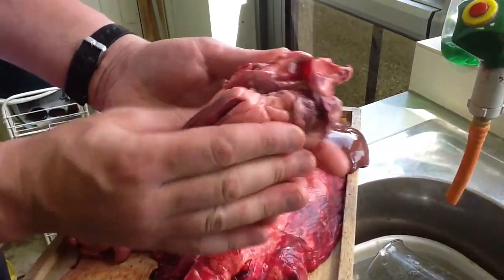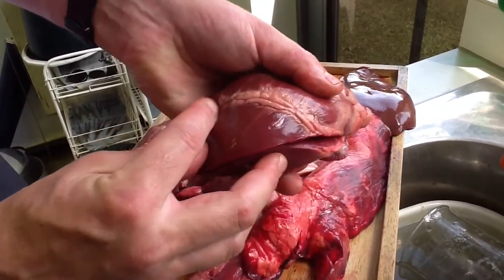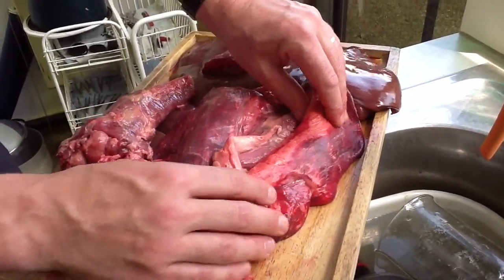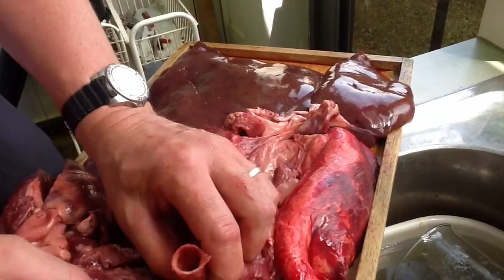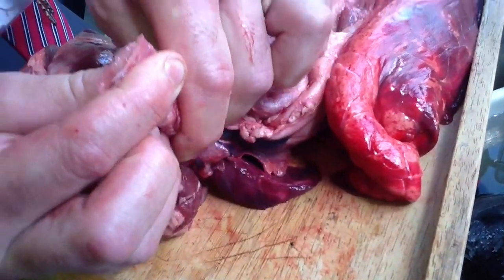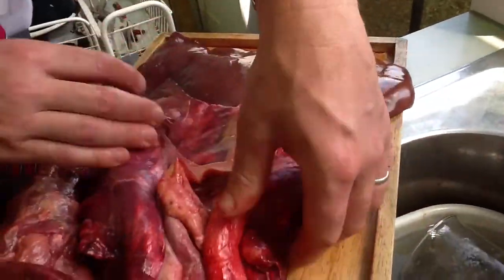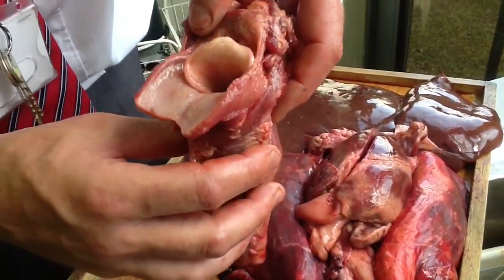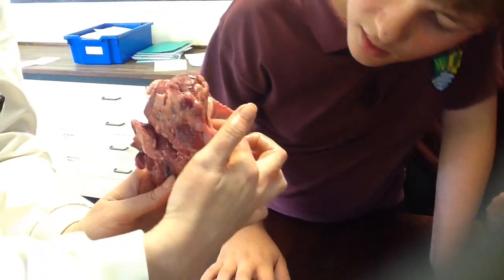Sheep Heart & Lung Dissection - Wyedean Science Club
Science club dissect a sheep and look at the heart, lungs, liver and voice box. No sheep were harmed in the making of this video. Except the one we cut up and later fed to a dog.